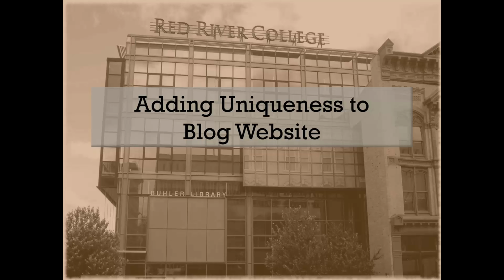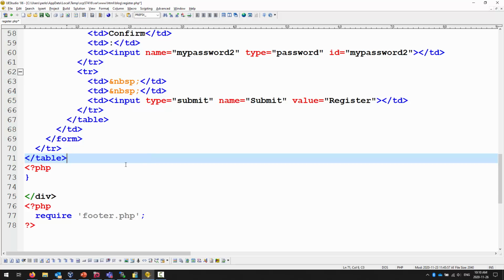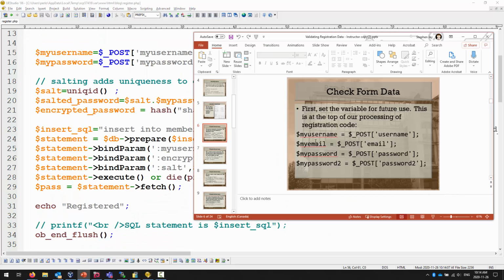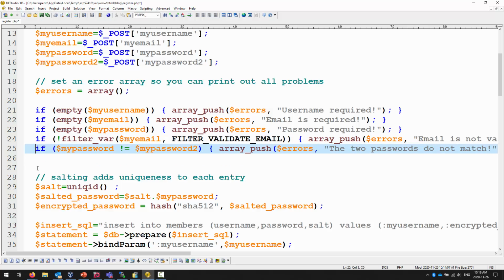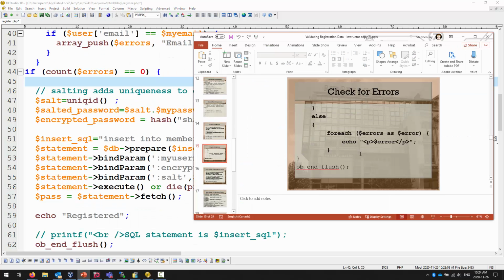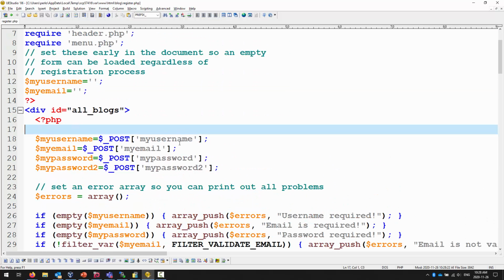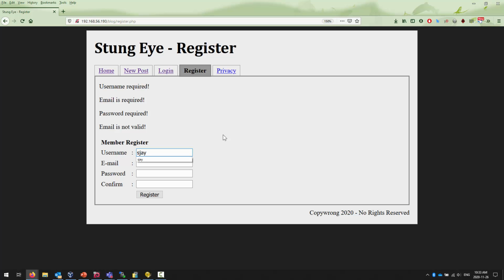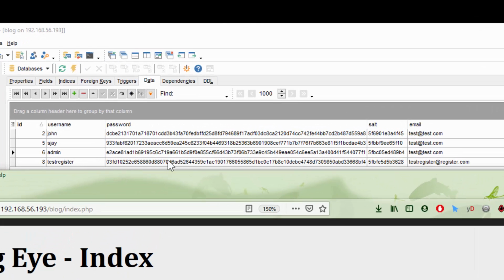Adding uniqueness to the registration page of our blog software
One way to add a method of assuring uniqueness for your users username and their email to your registration process for the stungeye blog software.